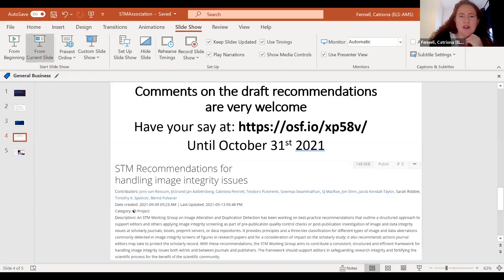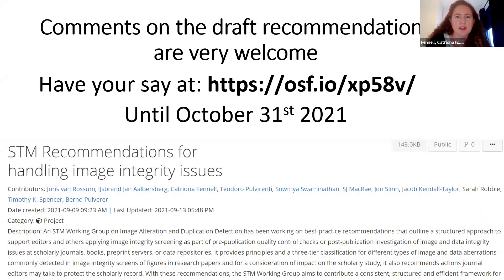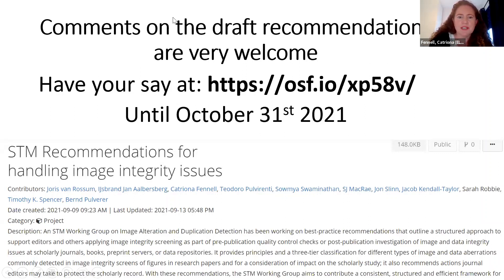Webinar on STM’s draft recommendations for handling image integrity issues Trim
Webinar on STM’s draft recommendations for handling image integrity issues
An STM Working Group on Image Alteration and Duplication Detection has been working on best-practice recommendations that outline a structured approach to support editors and others applying image integrity screening as part of pre-publication quality control checks or post-publication investigation of image and data integrity issues at scholarly journals, books, preprint servers, or data repositories.

It provides principles and a three-tier classification for different types of image and data aberrations commonly detected in image integrity screens of figures in research papers and for consideration of impact on the scholarly study; it also recommends actions journal editors may take to protect the scholarly record.

In this webinar, the draft recommendations are presented, which will be followed by a consultation period where input is requested.

Speakers:
Catriona Fennell (Elsevier)
Sowmya Swaminathan (Springer Nature)
Teodoro Pulvirenti (ACS)
Bernd Pulverer (EMBO)

The 'STM Recommendations for handling image integrity issues' are now open for comments - learn more by visiting